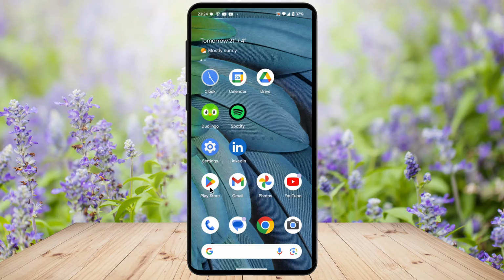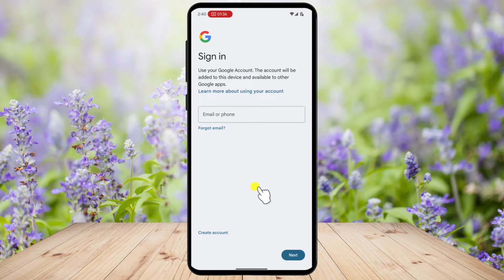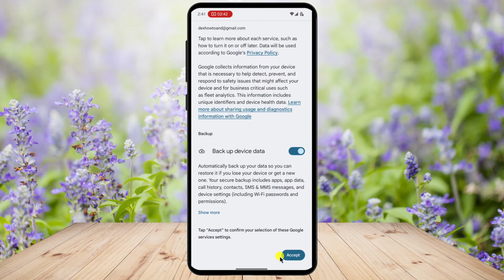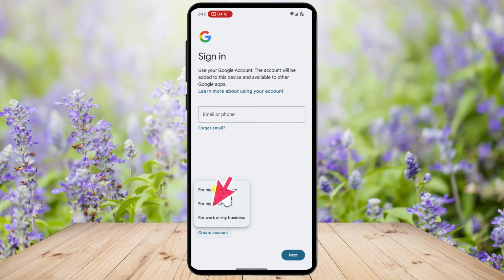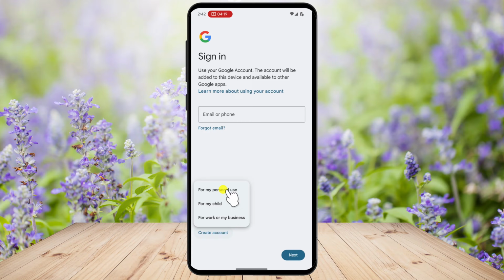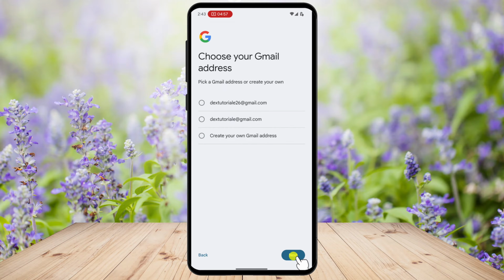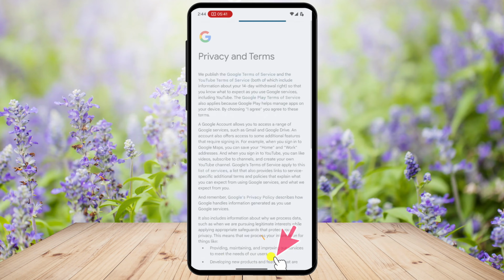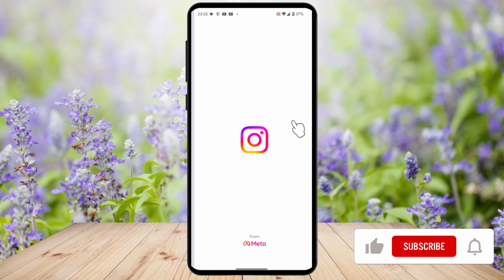How to Install Instagram on Android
Installing Instagram on your Android device is quick and easy, allowing you to access one of the most popular social media platforms for sharing photos, videos, and stories. Whether you’re a new user or setting up Instagram on a new device, getting started only takes a few steps.

00:00 Introduction
00:10 Preparing Your Device for Installation
00:36 Installing Instagram via Google Play Store
07:46 Searching and Downloading Instagram
08:08 Opening and Setting Up Instagram
08:18 Final Thoughts

The most common way to install Instagram is through the Google Play Store, ensuring you get the latest version with automatic updates. However, if you don’t have access to the Play Store, downloading the APK file from Instagram’s official website is a secure alternative. Before installation, make sure your device has enough storage and a stable internet connection for a smooth setup.

Once Instagram is installed, you can create an account or log in to start exploring posts, reels, and stories from friends, influencers, and brands. If you’re ready to join Instagram or reinstall it on your device, this tutorial will walk you through the process step by step. Watch now and start sharing your moments today!